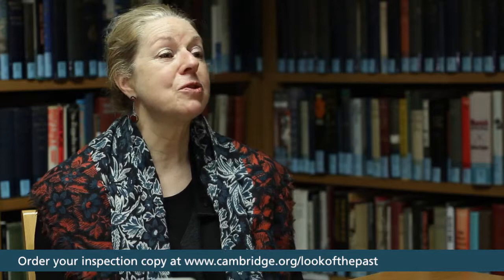The Look Of The Past interview with Prof. Ludmilla Jordanova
Professor Ludmilla Jordanova talks about the importance of using objects as a means of understanding past times - the subject of her book 'The Look Of The Past' from Cambridge University Press. More